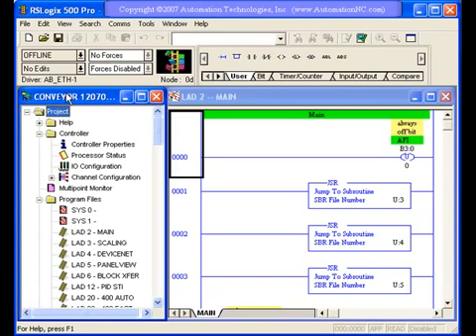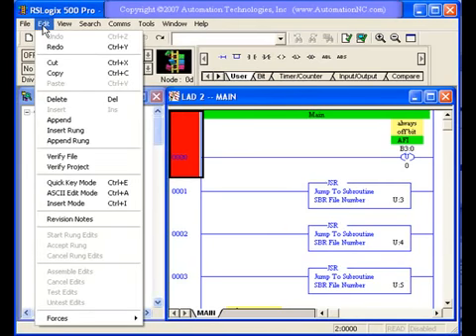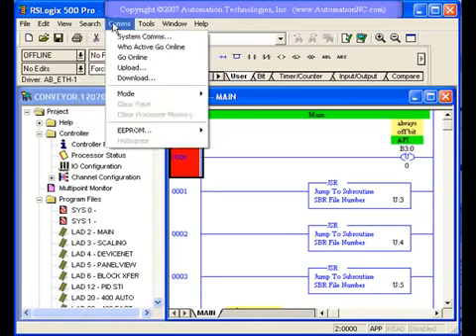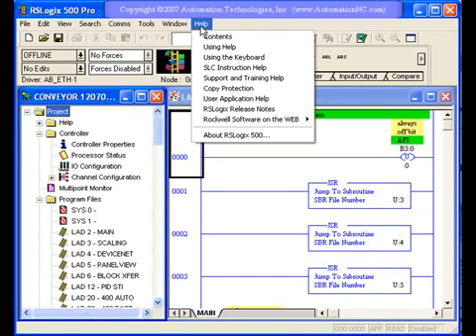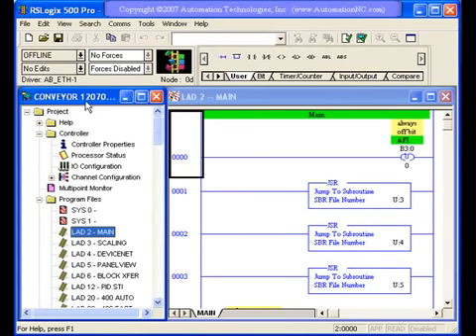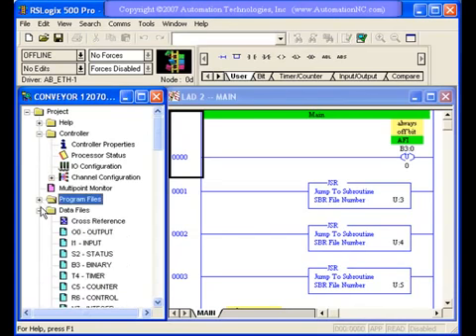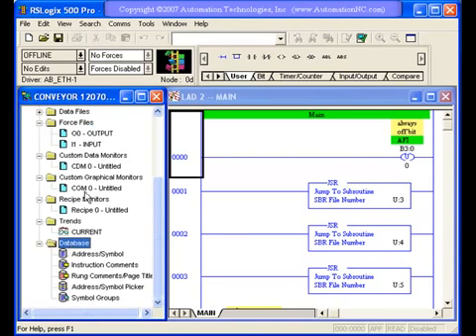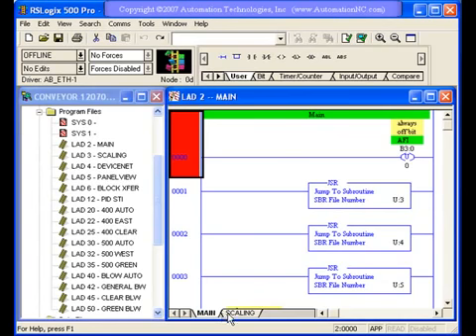نقبيل الدولة دروس تعليمية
Automation Technologies Intro to PLC Programming Training Video, Part 1